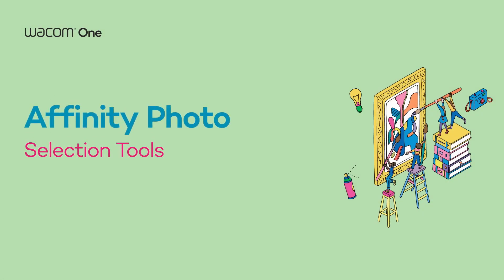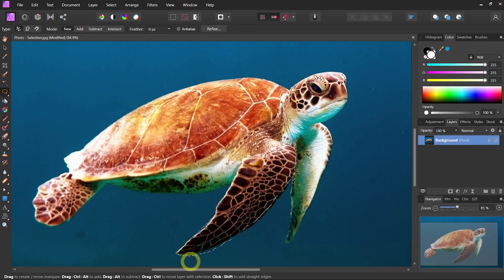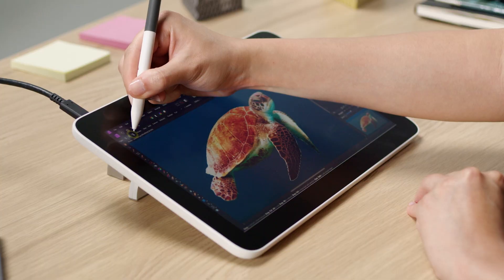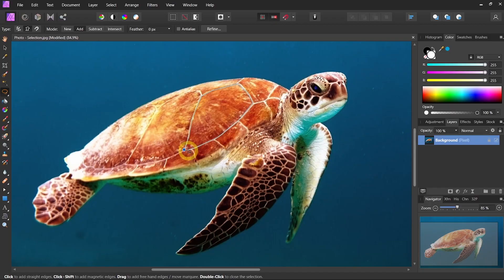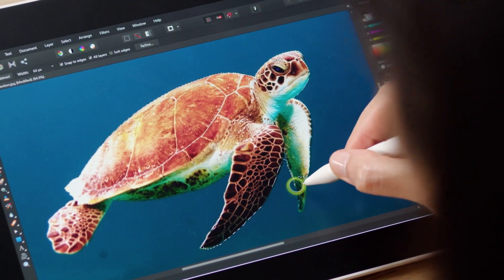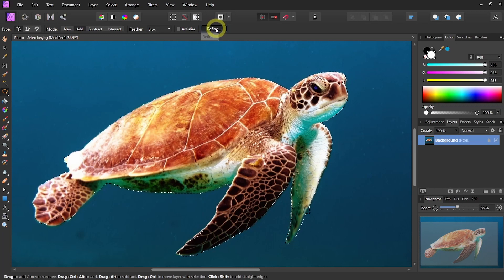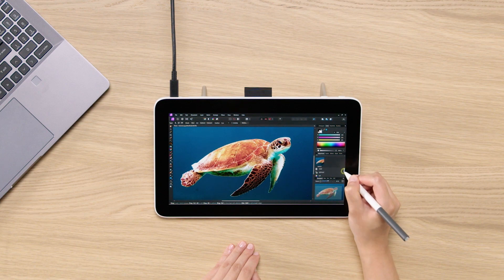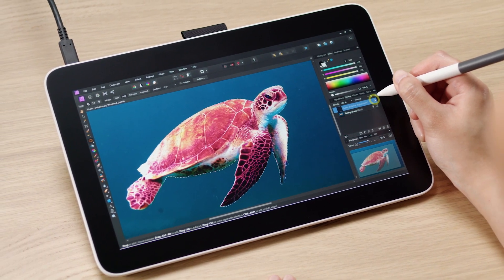ワコム | Wacom One 液晶ペンタブレットとAFFINITY PHOTOの楽しみ方：5- 選択ツール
Wacom One 液晶ペンタブレット(DTH134, DTC121)と「AFFINITY PHOTO」での様々な選択ツールの使い方を説明します。